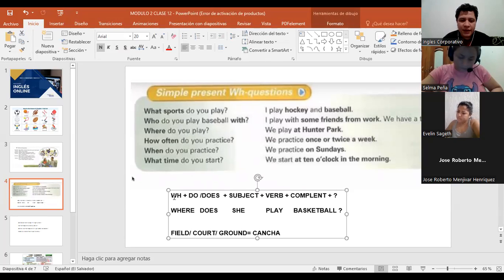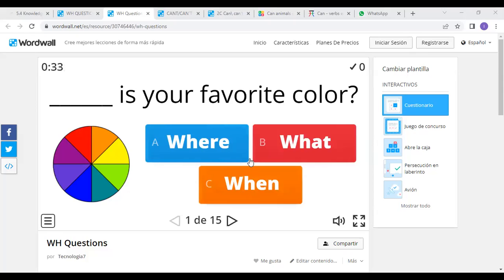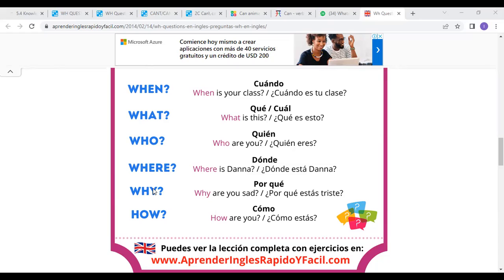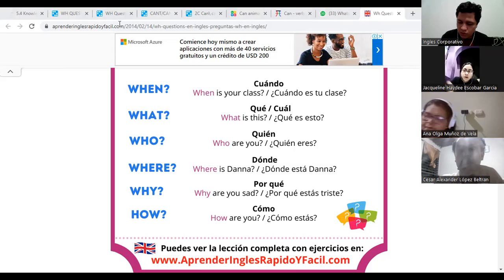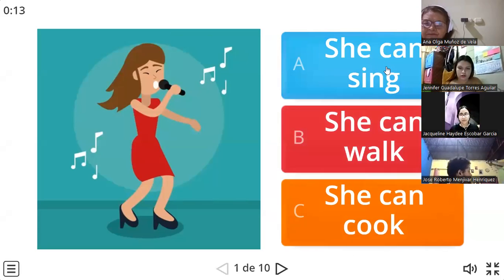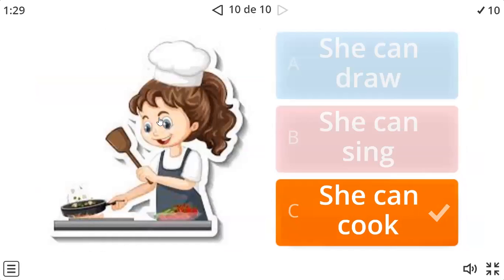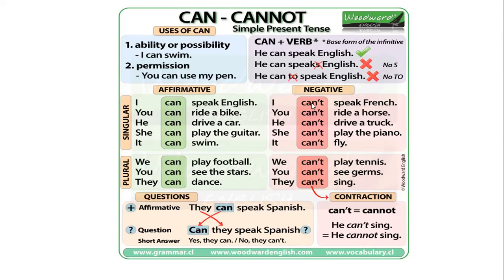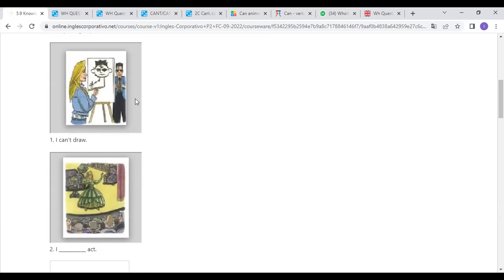Inglés Corporativo-26/09/2022-CAN & CAN´T